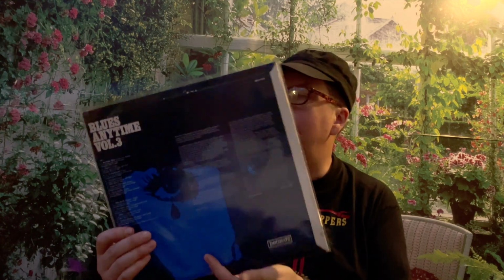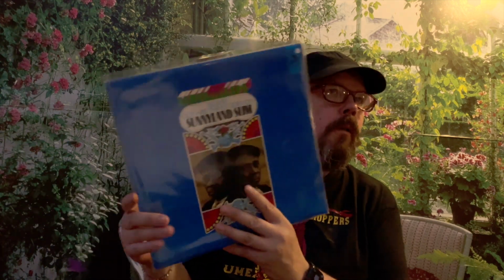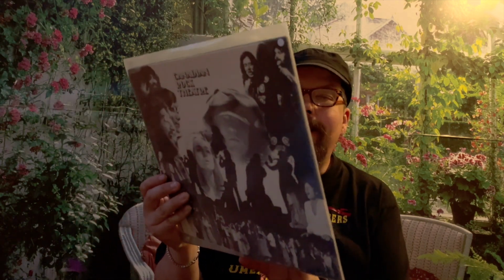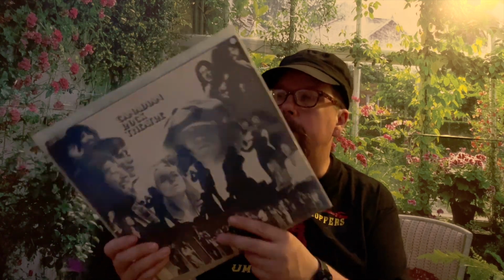Vinyl Communinty - Vinyl Finds #22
Records that were shown:

"No Time For Jive" album by George Smith
"Beck-Ola" album by The Jeff Beck Group
"Handle With Care" is a compilation album.
"Blues Anytime Vol.3 - An Anthology Of British Blues" is a compilation album.
"Slim's Got His Thing Goin' On" album by Sunnyland Slim
"Canadian Rock Theatre" album by Canadian Rock Theatre
"Defrosted" album by Frijid Pink
"Climbing!" album by Mountain

Enjoy and Happy Spinning!